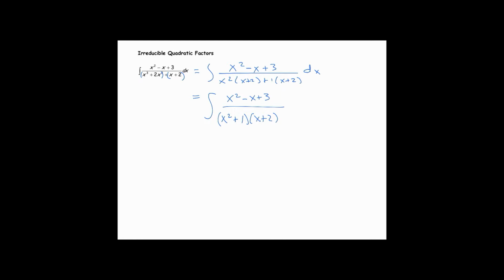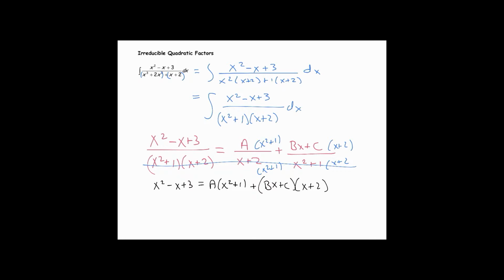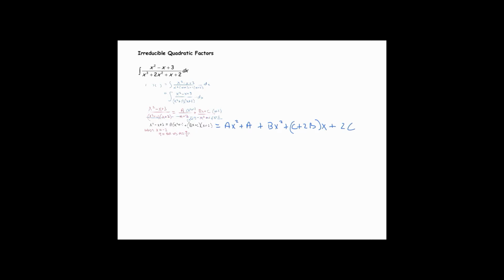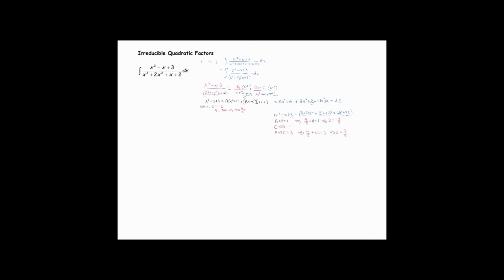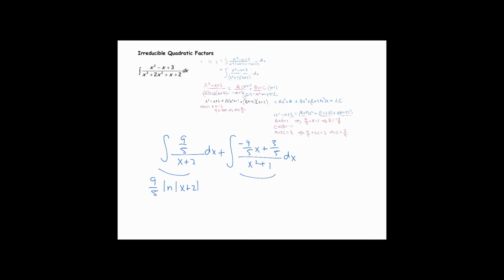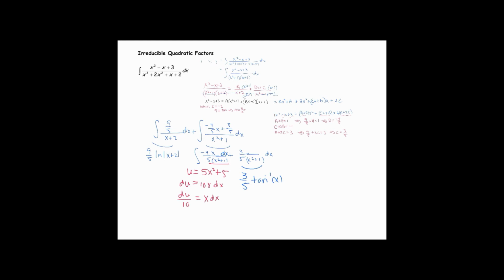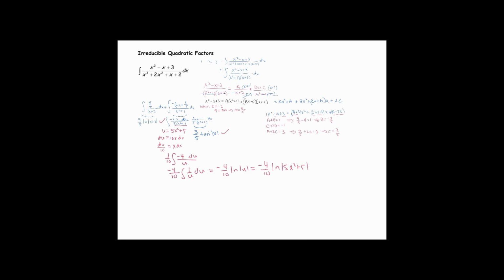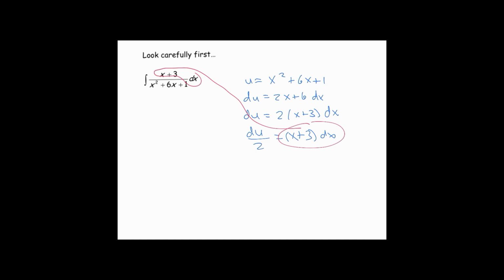Partial Fractions and Irreducible Quadratics